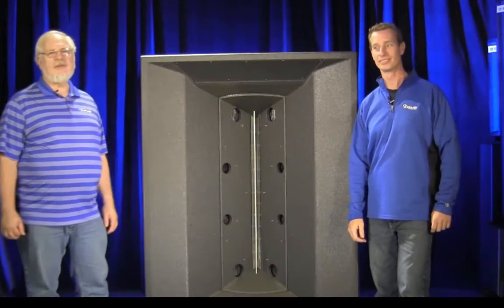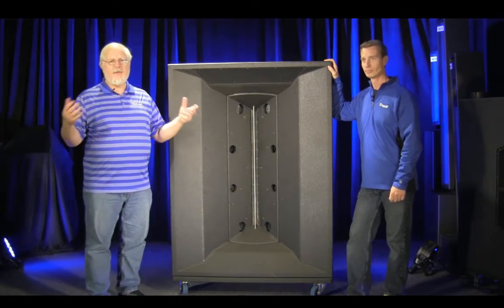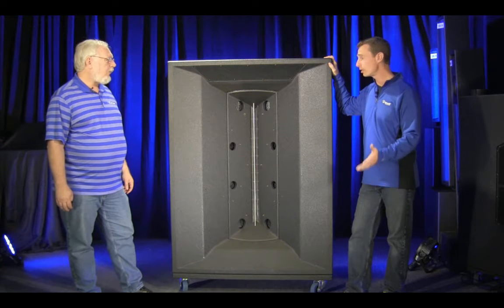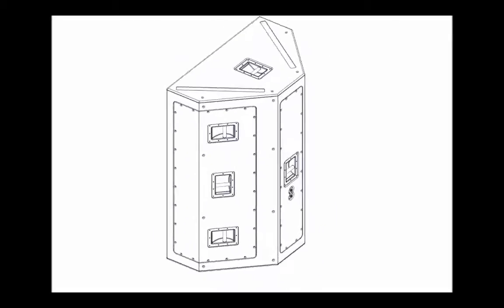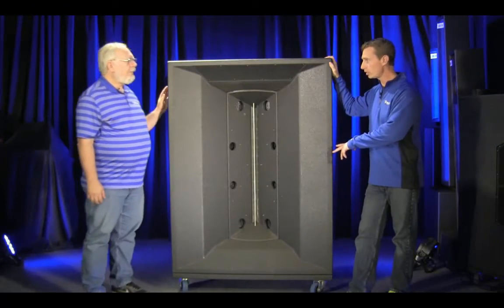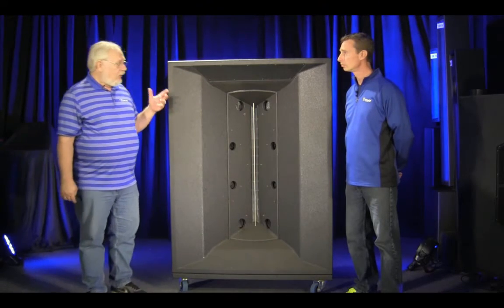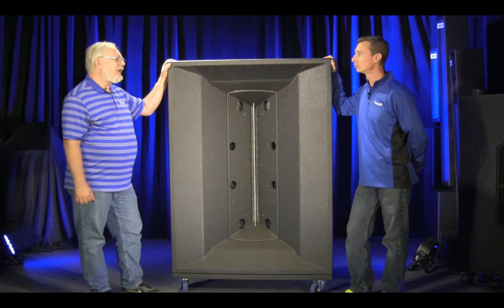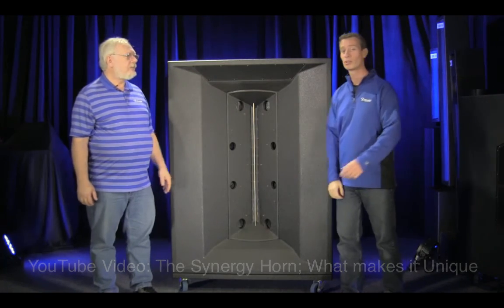Danley Jericho J2 ( J296)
An introduction to the Danley J2 Jericho Horn